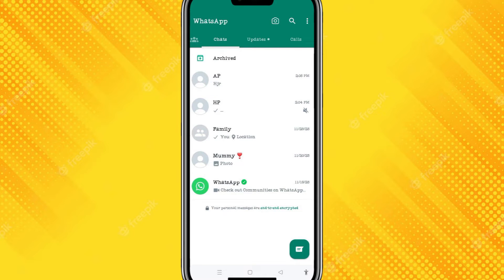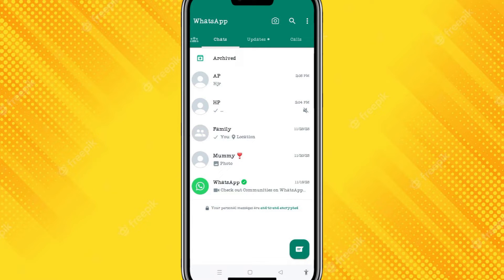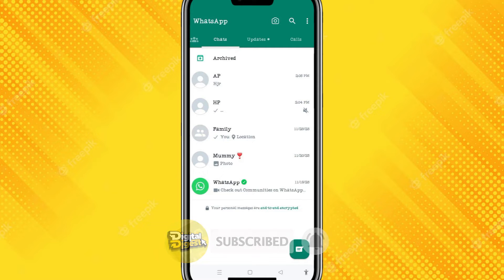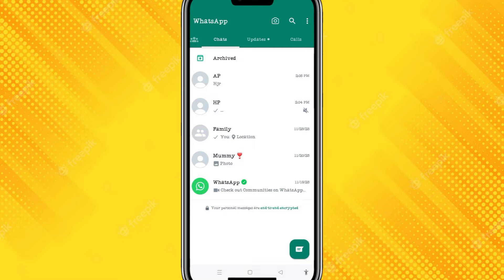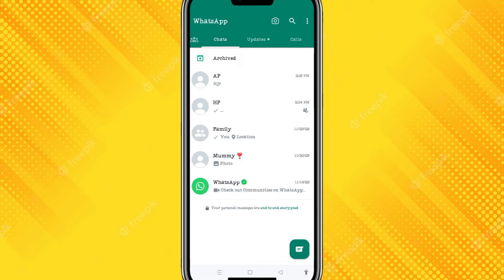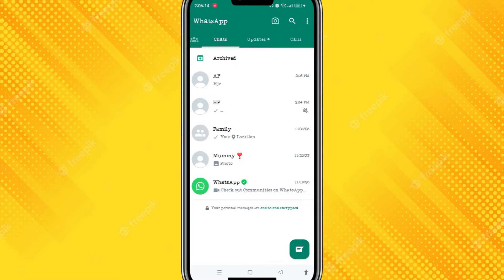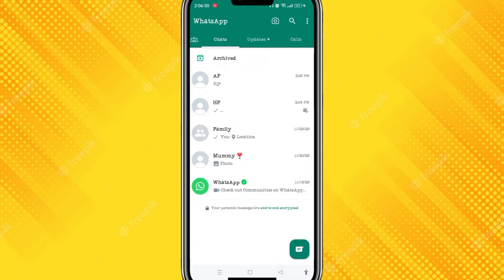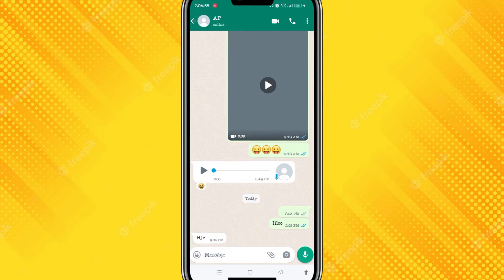How to Check if Someone is Online in Whatsapp! (Quick & Easy)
How to Check if Someone is Online in Whatsapp

In this video, we'll show you how to quickly and easily check if someone is online in WhatsApp! This is a handy tip if you're trying to message them or if you just want to see if they're online.

Sometimes it can be difficult to know if someone is online in WhatsApp. But with this quick and easy tip, you'll be able to check quickly and easily! Watch the video to learn more about how to do this!